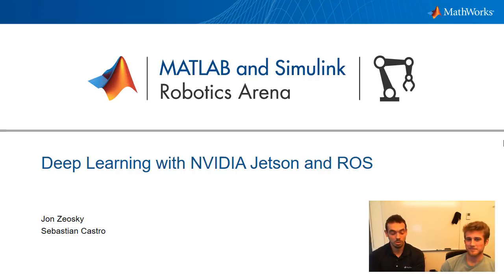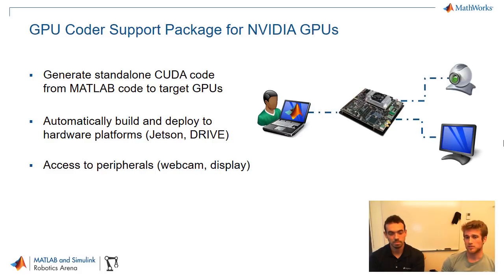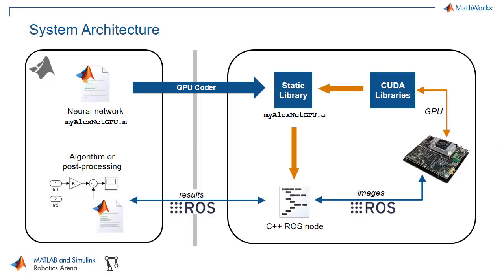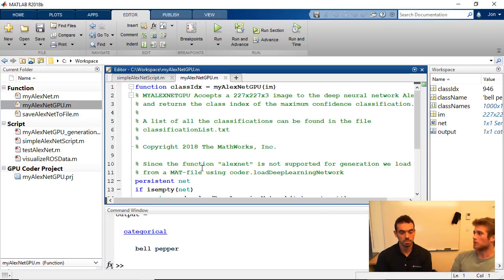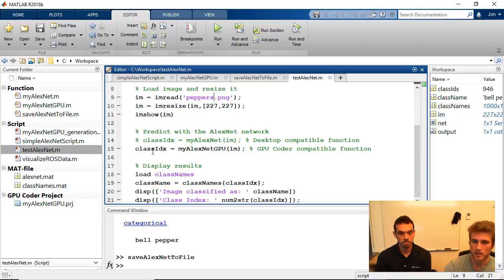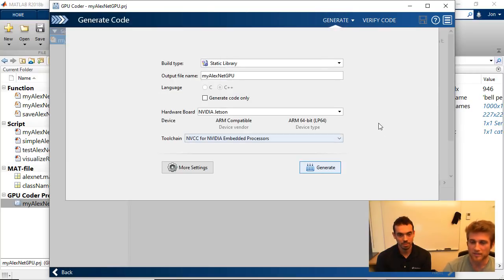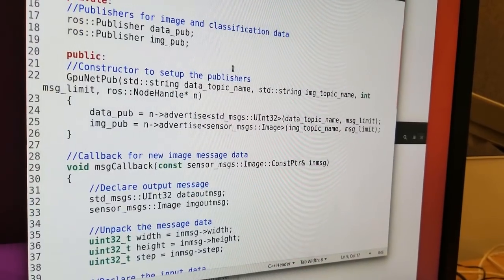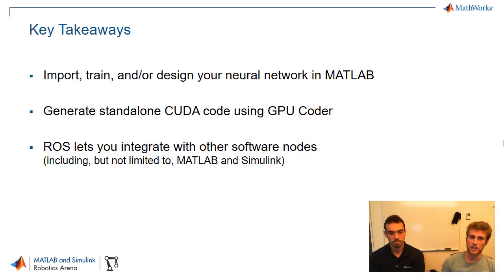Deep Learning with MATLAB, NVIDIA Jetson, and ROS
Jon Zeosky and Sebastian Castro discuss how algorithms designed in MATLAB® can be deployed as standalone CUDA® code to target NVIDIA® GPUs, and how this standalone code can be used in a development process involving Robot Operating System (ROS).

In the software demonstration, Jon and Sebastian first use a pretrained neural network in MATLAB to create a deep learning classification algorithm. Then, they use GPU Coder™ to generate a standalone library from this algorithm and deploy it to an NVIDIA Jetson™ platform. Finally, they integrate the generated library into a ROS node developed in C++ to connect with other software nodes running on the network.